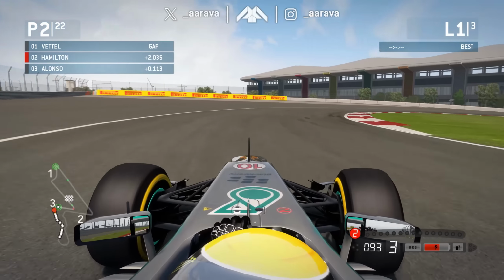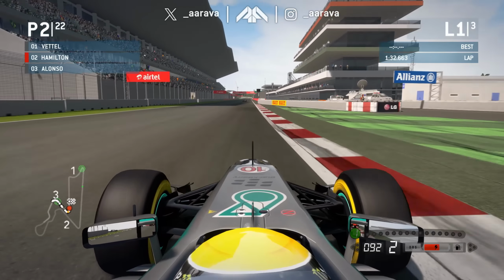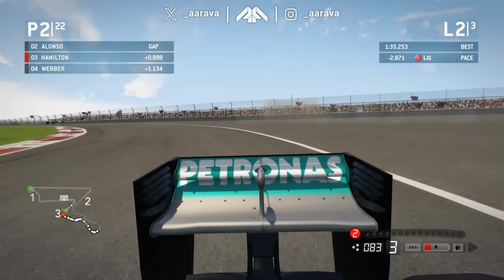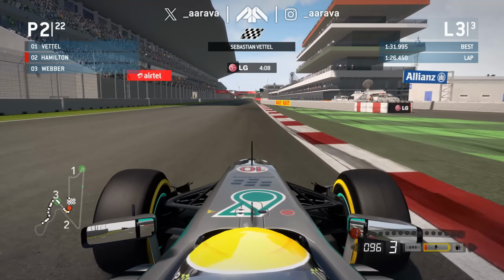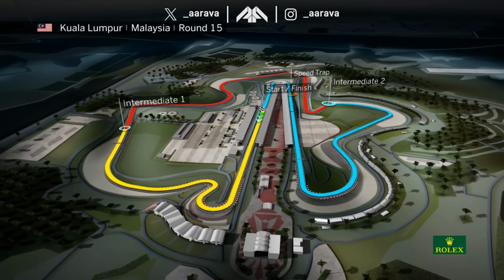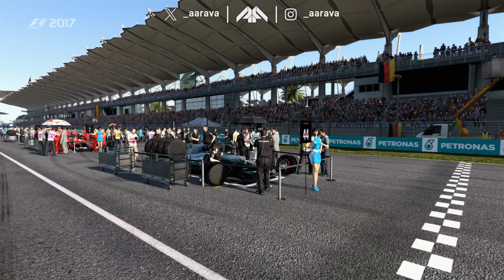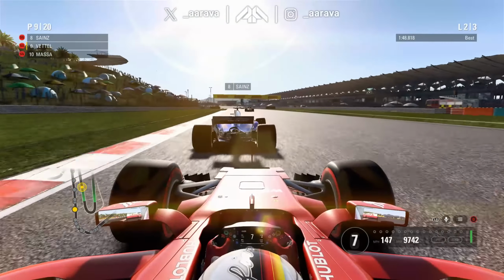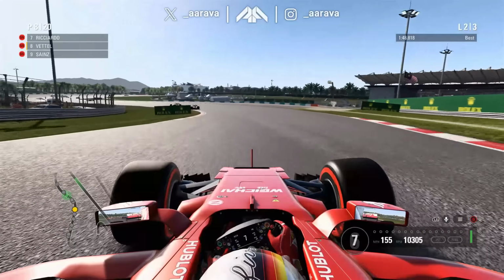I Explored DISCONTINUED F1 Tracks...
I explored abandoned f1 tracks on the F1 game, specifically the actual Grand Prix tracks we no longer have on the calendar...